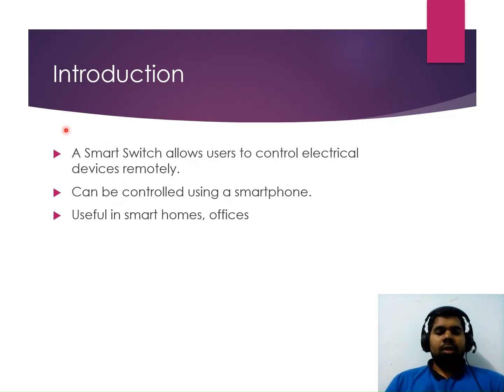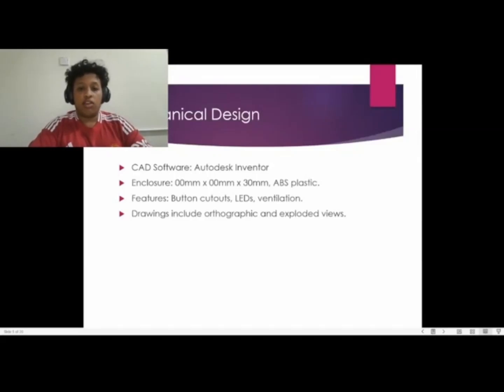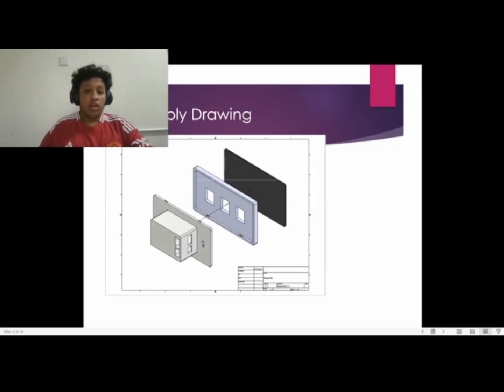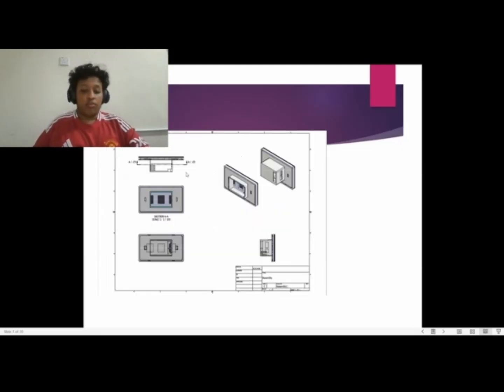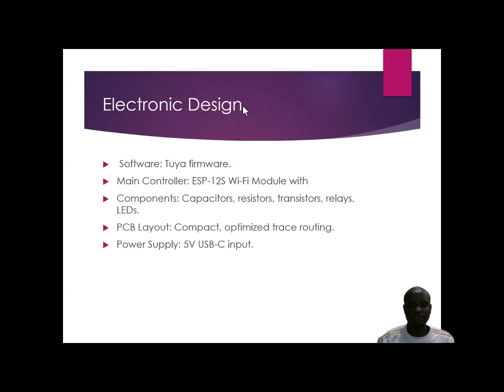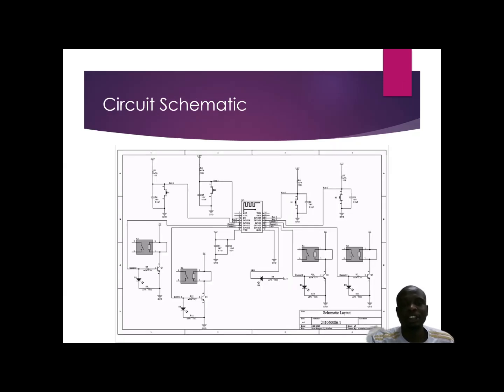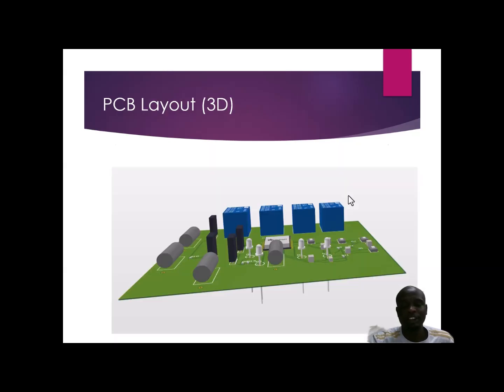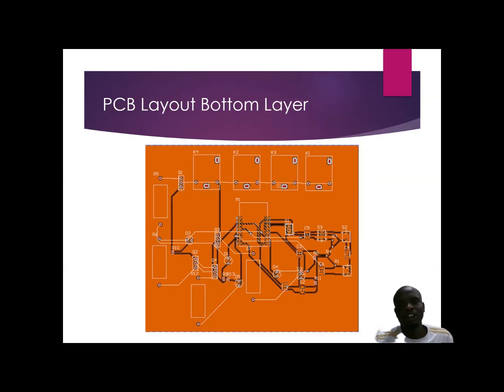CADMini ProjectSmart Switch